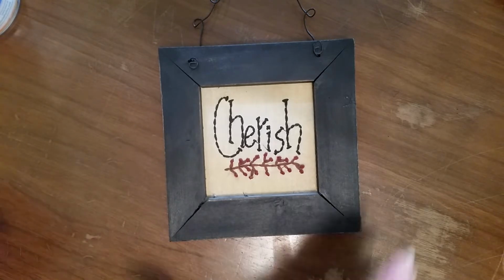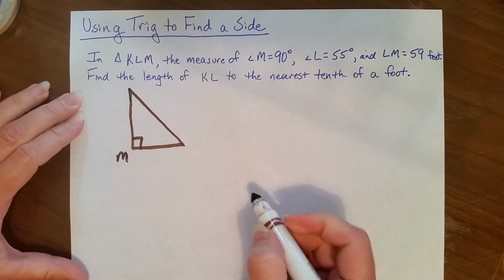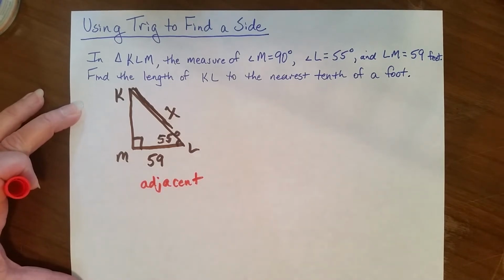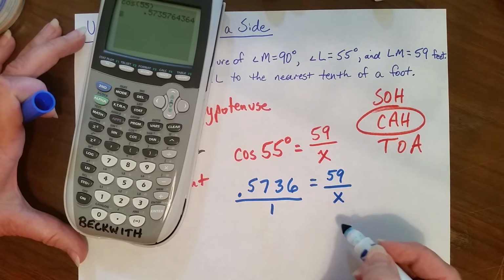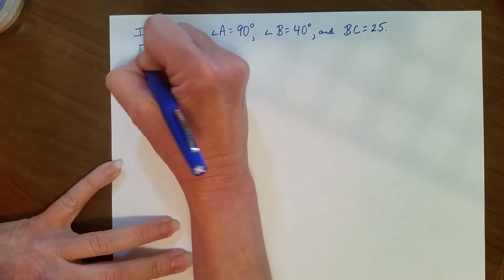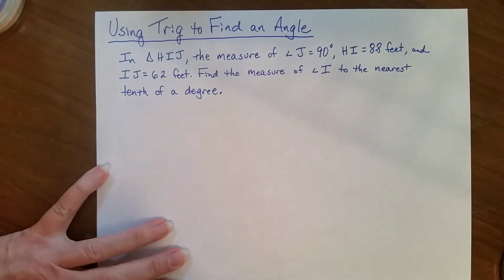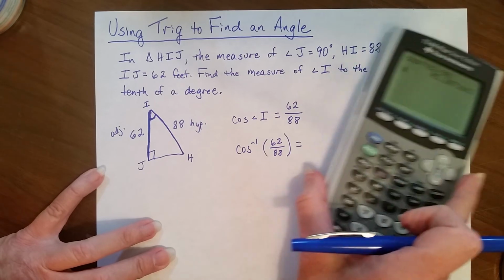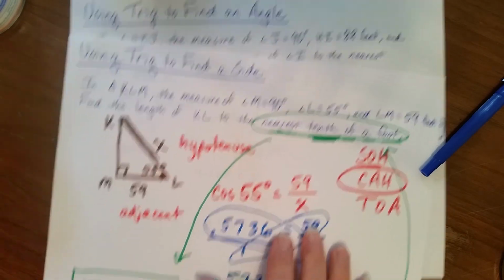Using Trig to Find a Side and an Angle